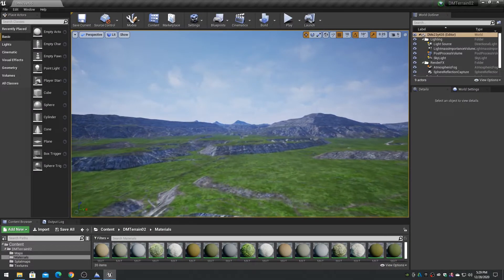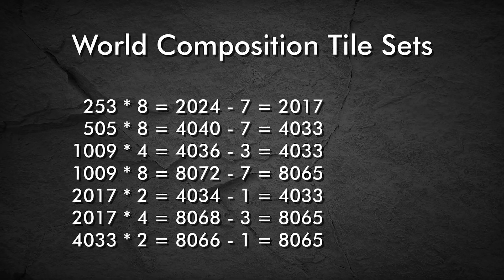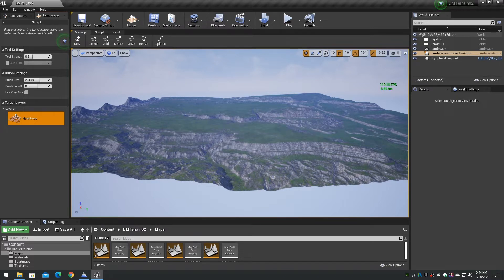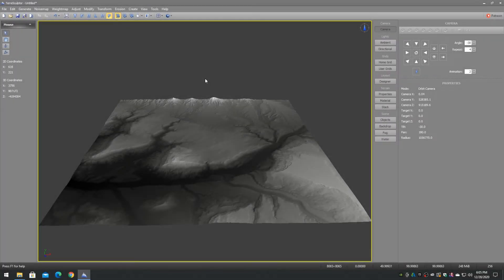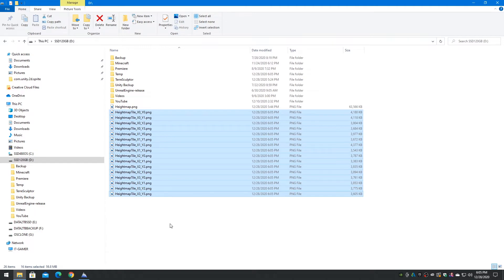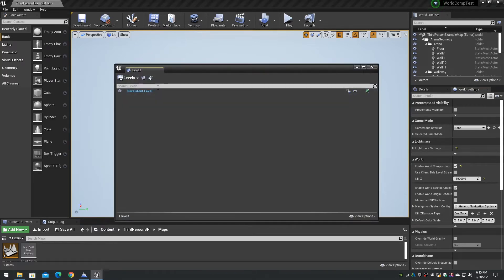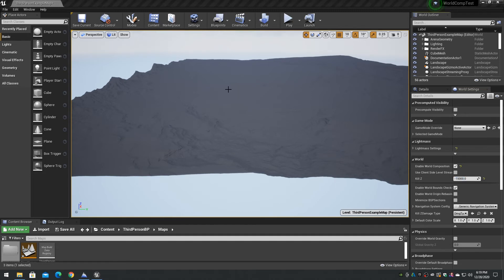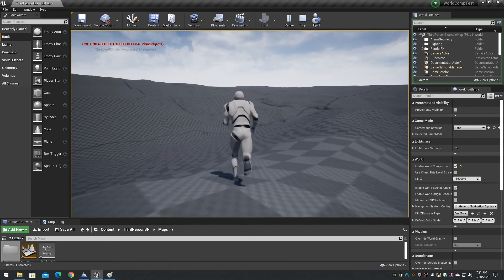TerreSculptor: UE4 Landscape to World Composition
UE4 Landscape to World Composition.
A workflow tutorial showing how to convert a large Landscape into a World Composition tile set using TerreSculptor and Unreal Engine 4.

Videos and Images:

"Background Blue Gradient" image by gabriellpga from Pixabay